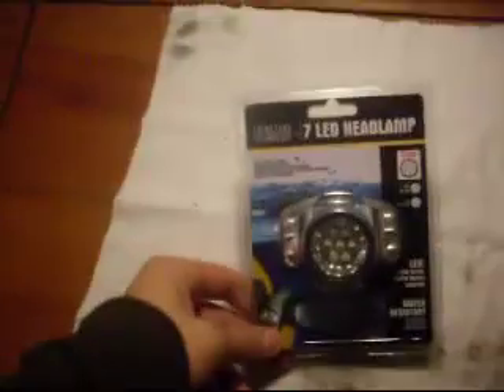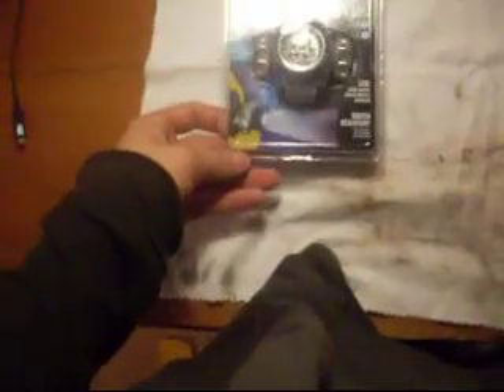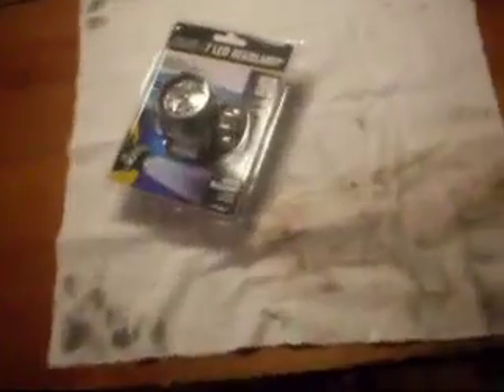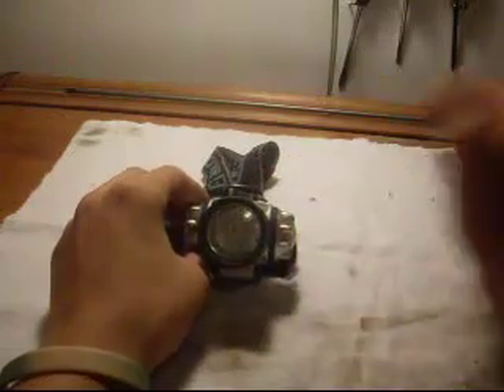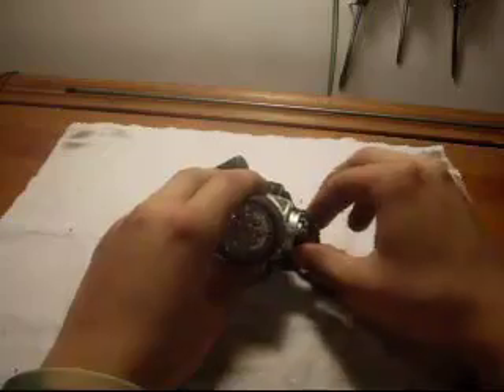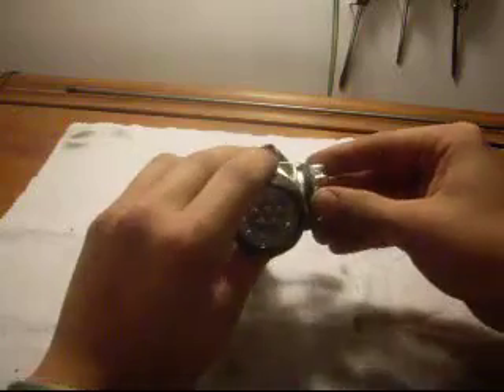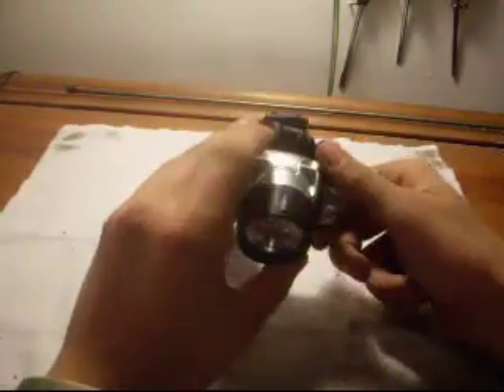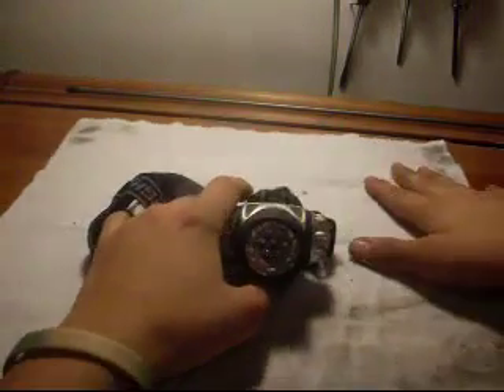ThinkTank 7 LED headlamp unboxing : Broken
This is the ThinkTank Technologies 7 LED headlamp unboxing, and it does not work out of the box so im going to return it and see if i can get a new one.